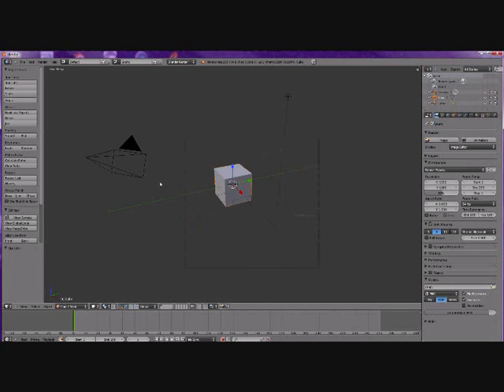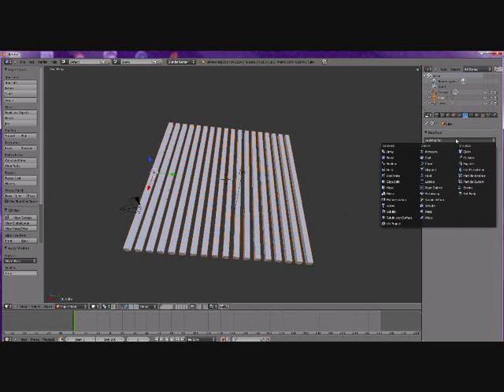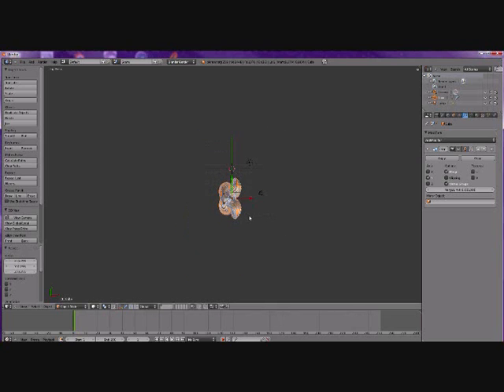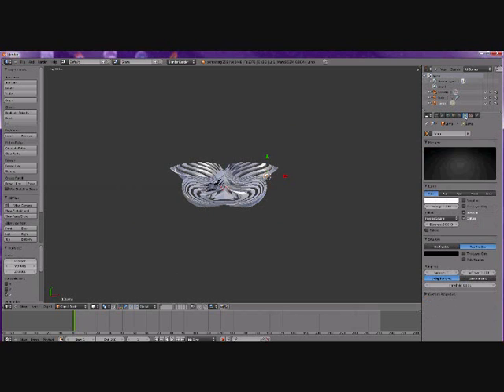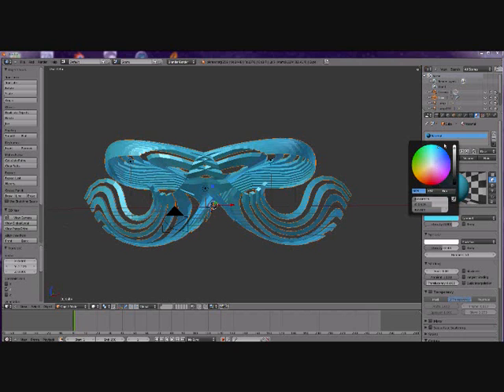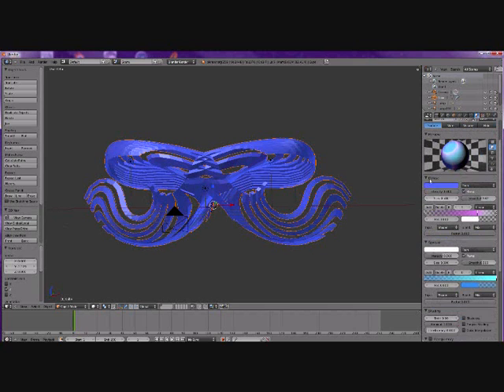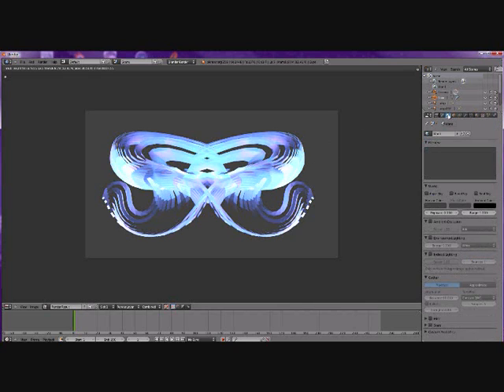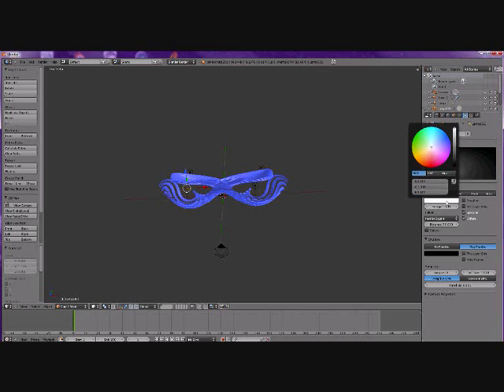Blender 2.59 Tutorial Abstract Art Part1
A little Tut for all who want to create some abstract Art in Blender